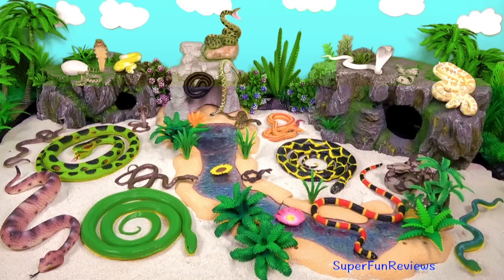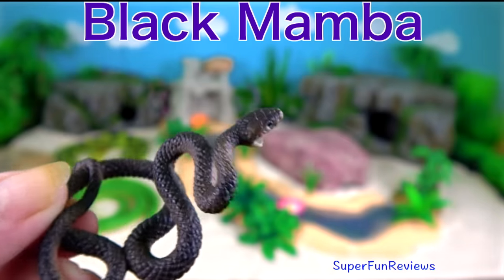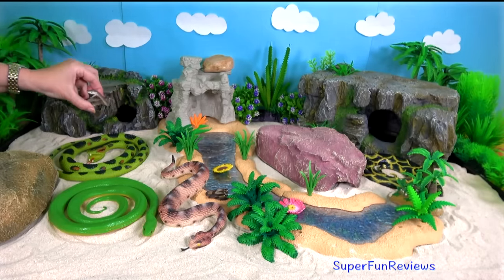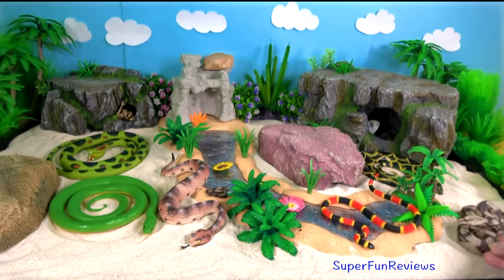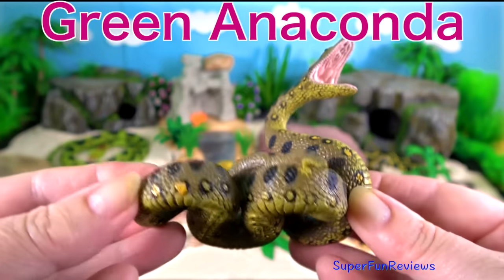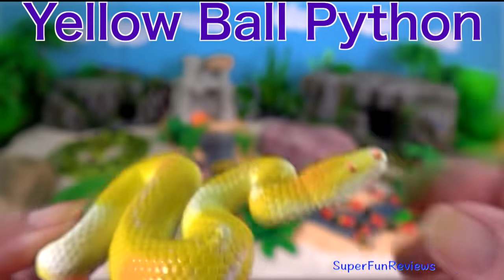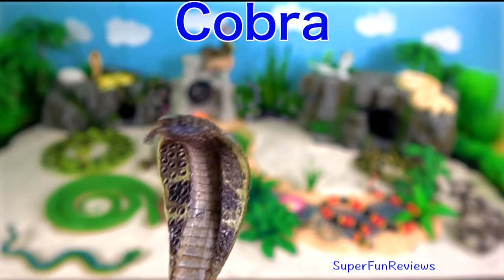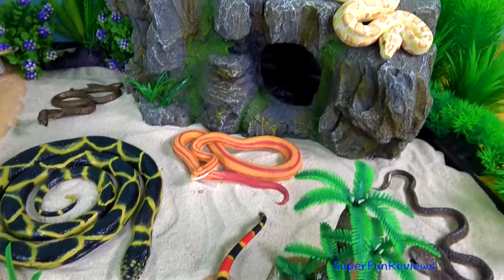Snakes Serpent Reptile Viper Basilisk Vermin Slithery Nope Ropes 1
*Snakes Serpent Reptile Viper Basilisk Vermin Slithery Nope Ropes*

*Common snakes include: viper, asp, pit viper, moccasin, water moccasin, copperhead, rattlesnake, rattler, cottonmouth, sidewinder, black snake, bull snake, chicken snake, coachwhip snake, coral snake, fox snake, garter snake, gopher snake, king snake, milk snake, arrow snake, water snake, garden snake, green snake, rat snake, sea snake, boa, boa constrictor, cobra, aboma, adder, milk adder, puffing adder, blowing adder, puff adder, anaconda, python, death adder, krait, black mamba, green mamba, tiger snake, fer-de-lance.*

*Indian Cobra may grow up to 2.2m. It reproduces sexually by the joining of male and female gametes to produce eggs.Hatchlings are immediately able to  rear up, spreading their hood and striking. Their venomous bite damages the nervous system of the prey, paralyzing and often killing it. Like all snakes, they swallow prey whole.*

*The King Cobra's can reach 5.5m. It is a fierce and aggressive snake, and its length and size give it an impressive appearance. When in a threat display, they can raise the anterior part of their body about one metre off the ground and are able to follow their enemy in this position over considerable distances. Their venom is very potent. It is a strong neurotoxin, which affects respiratory centres in the medulla of the brain. Death results from respiratory arrest and cardiac failure. Reproduction happens through internal fertilization. The male has a pair of  forked hemipenes, which are stored, inverted, in its tail. The hemipenes are often grooved, hooked, or spined in order to grip the walls of the female's cloaca.*

*Breeding activity for Eastern Brown Snakes means engaging in ritual combat for access to receptive females. The combating snakes intertwine tightly and wrestle for up to half an hour or more, with each snake trying to push down and overpower the other. The eastern brown snake is a highly venomous snake, native to eastern and central Australia and southern New Guinea. An adult brown snake is up to 2 m long with a slender build. The maximum recorded size for the species is 2.4 m. The eastern brown snake is considered the second-most venomous terrestrial snake in the world, behind only the inland taipan of central east Australia. A hatchling eastern brown snake venom is capable of killing a human.*

*Green Anacondas have a forked tongue that helps them locate prey and mates and to navigate their environment. They are the largest snakes in the world. There are records of 10 to 12 meter anacondas weighing up to 250 kg. Females typically have a much larger mass and length than males, with males reaching an average of 3 meters in length and females 6 meters.*

*Rough greensnakes are non venomous snakes. They are arboreal snakes, and spend their their nights are spent coiled in the branches of trees.They are small and thin growing up to 116 cm*

*Coral Snakes are mainly found in North America. Their banded bodies grow up to 1metre. Their neurotoxic venom is one of the venoms used in antiserum for snake bites.*

*Blue Coral Snake is native to South East Asia. It is a medium-sized coral snake with a slender body. The adult can reach 1.8 meters long. It has a red head, tail and belly.*

*Burmese Python - they aren't poisonous, but are constrictors, so can coil around their prey and squeeze the life out of it.*

*The corn snake is a North American species of rat snake that subdues its small prey by constriction.*